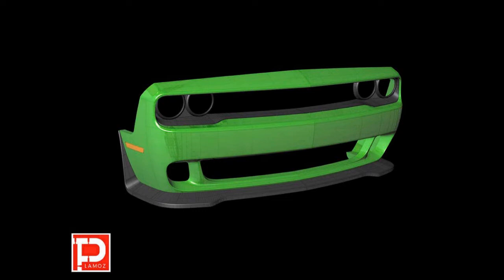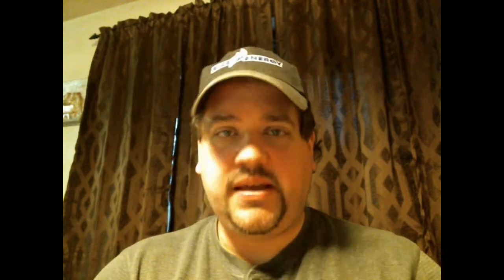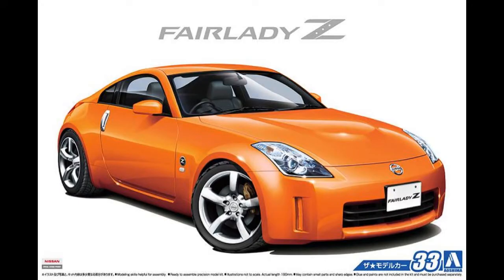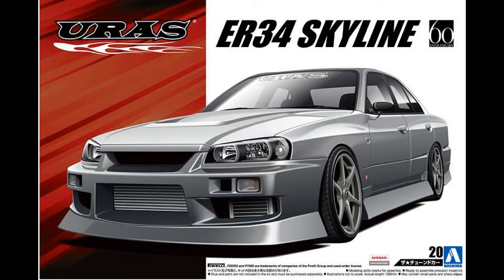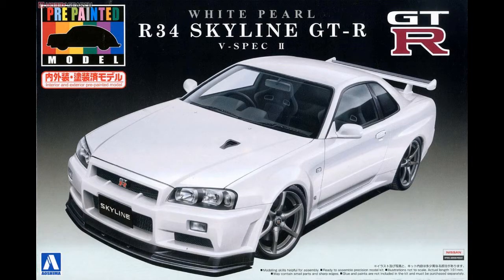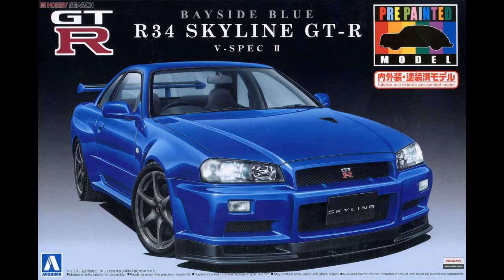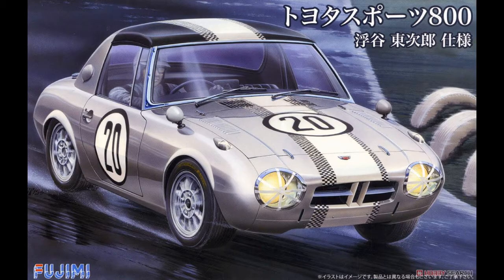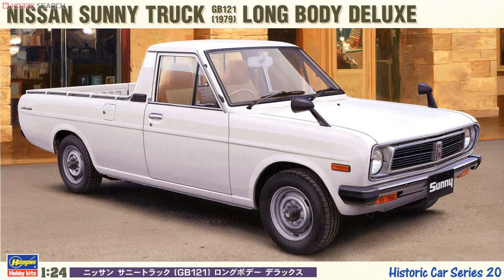The Stash Project - Stash Report - 03/17/2017